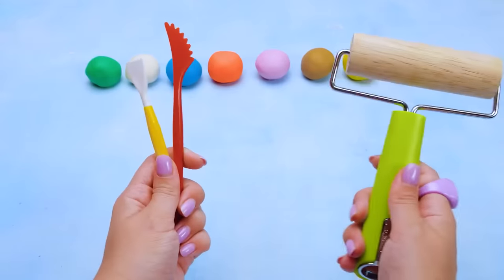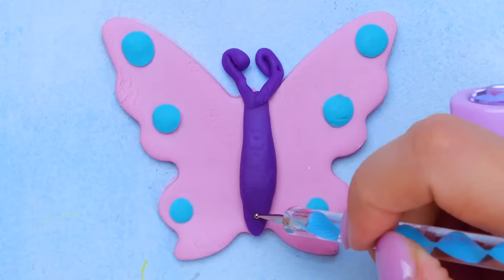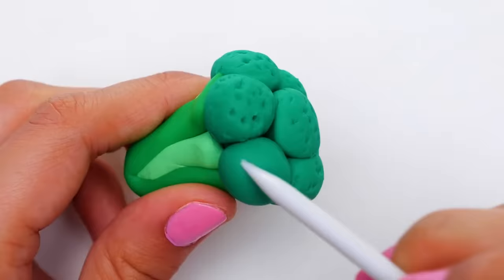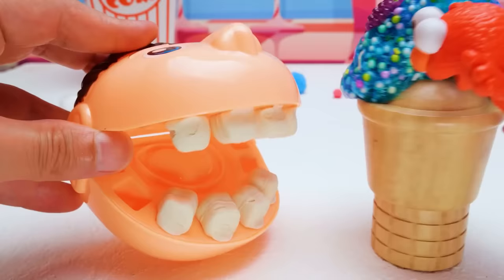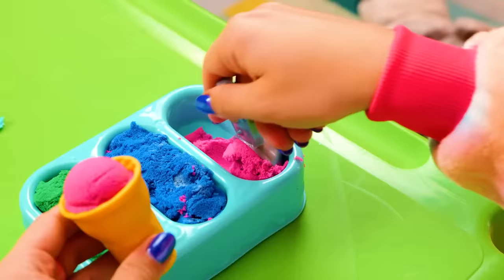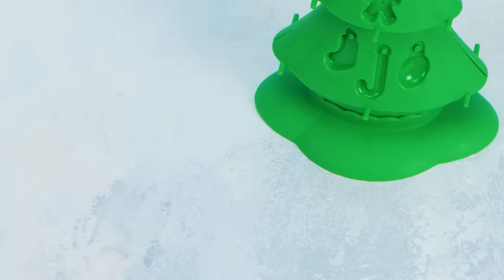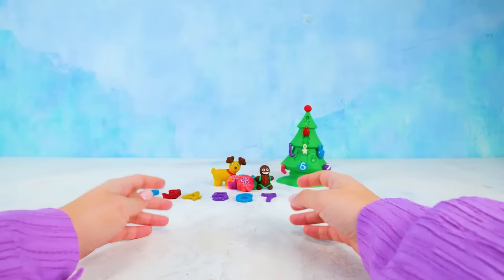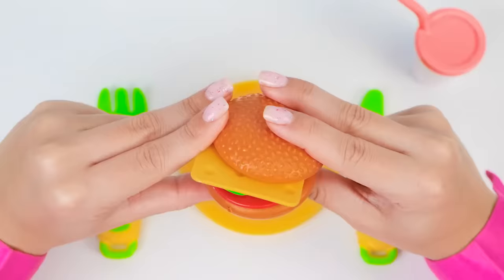LIVE: TOP Preschool Learning Adventure - Animal Names and Numbers with Play Doh Toys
Today, let's explore the amazing world of animals and have some surprise fun with Play-Doh and toys! It's going to be really exciting as we discover cool facts about animals. Plus, we'll make learning super enjoyable by providing real footage of animals and adding a playful touch with toy animals and much more!

But that's not all! We're not just learning about animals; we'll also have fun with numbers, play games, play pretend cooking with toys, and much more using vibrant and cool Play-Doh!

We warmly invite you to join in this interactive and educational adventure! Together, we can create joyful moments of learning for your little ones. Let the good times of learning and laughter begin!